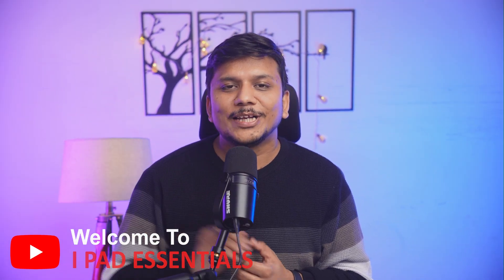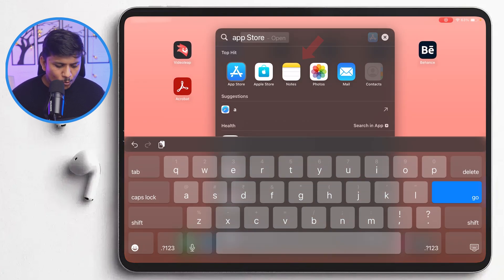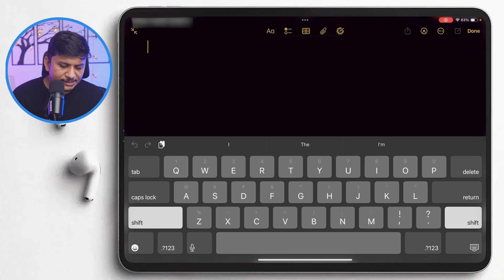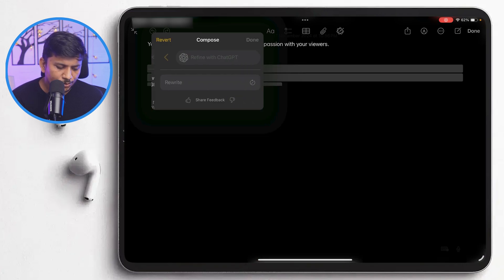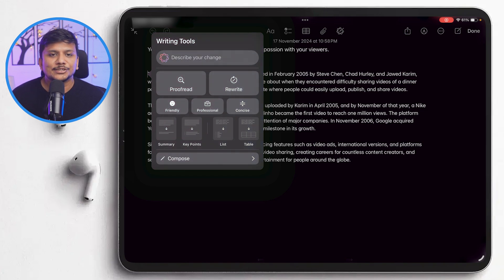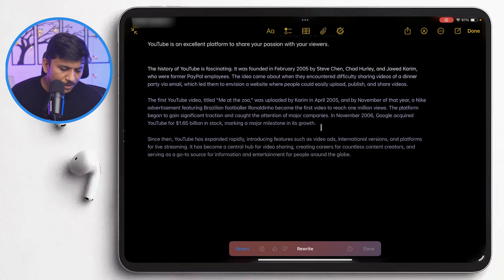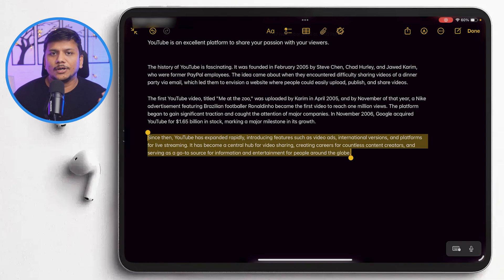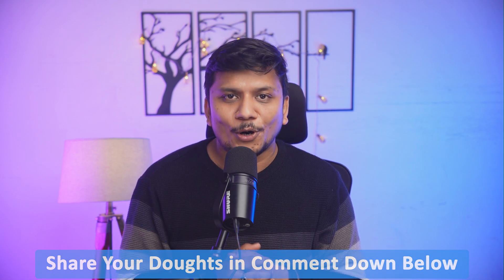How To Use the new Apple Intelligence Writing Tools on iPad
Make your writing easier with Apple Notes on iPad! Learn how to use Writing Tools powered by Apple Intellidence to easier writing like compose, rewrite, proofread and adjust tones. You can also sync your notes across Apple Devices. Perfect for essays, emails or Projects!

🔗Must Watch:-
✅ How to Integrate ChatGPT with Siri on iPad | Unlock Siri’s Full Potential with ChatGPT on iPad

📌Timestamps📌
00:00 - Introduction to Writing Tools in Apple Notes
00:47 - Creating and Editing Notes with Writing Tools
01:30 - Proofreading Content for Error-Free Writing
02:11 - Composing with Apple Intelligence Tools
03:19 - Adjusting Text Tone (Concise & Professional)
04:10 - Rewriting Content with Ease
04:35 - Bonus Tip: Cross-Device Text Sync
05:42 - Final Thoughts & Outro